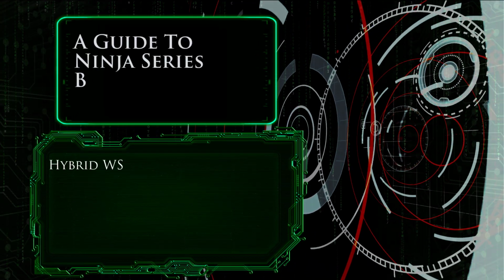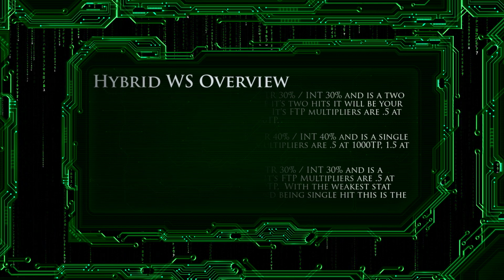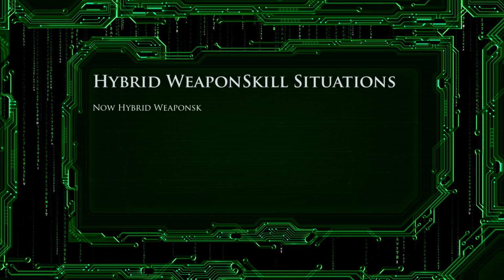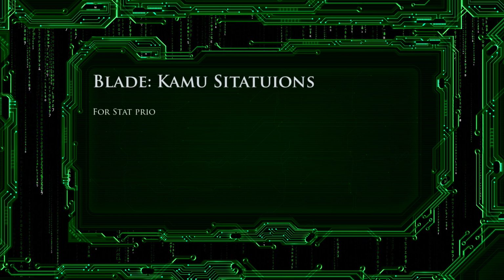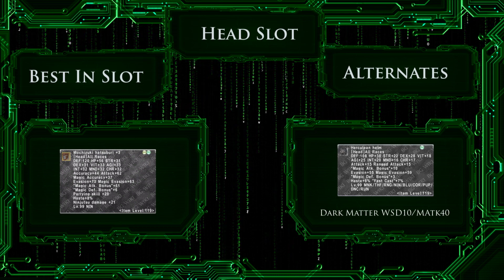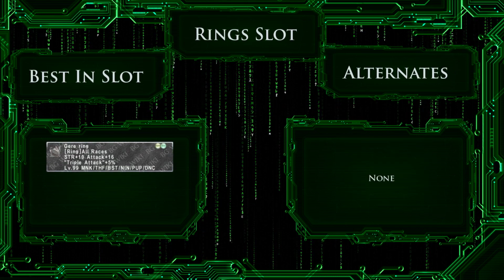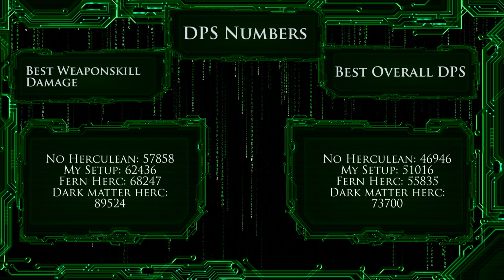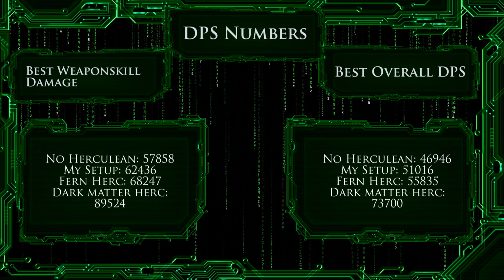FFXI - A Guide To Ninja: Episode 21 Elite Blade: Chi, To and Teki Gearsets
In this Episode I go over Elite Hybrid Weaponskill Gearsets for Blade: Chi, To and Teki.